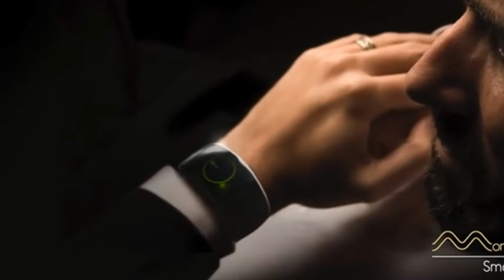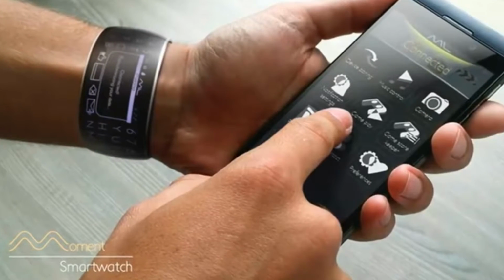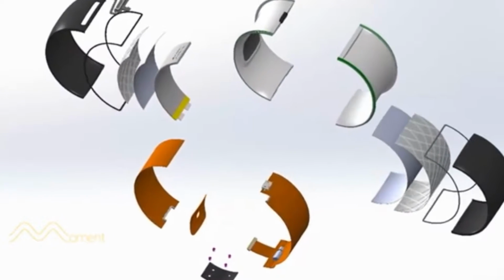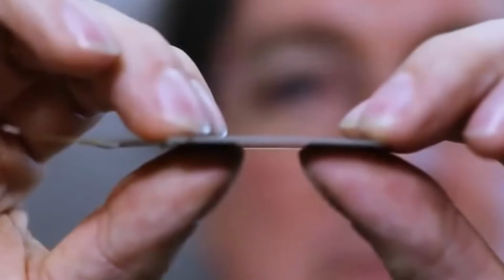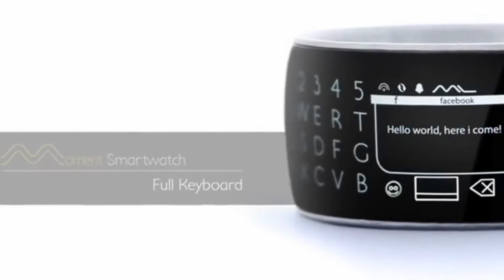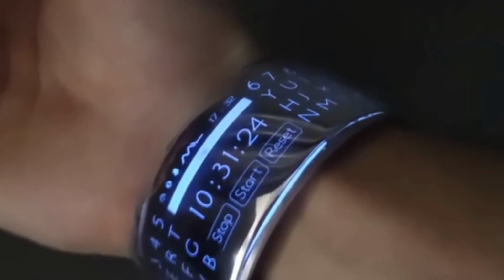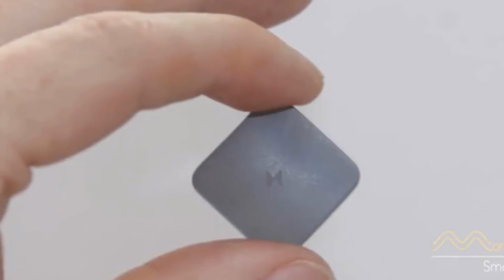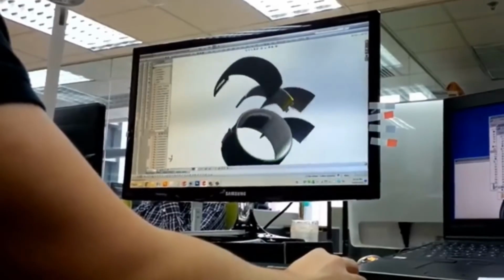Top 3 upcoming smartwatchs in 2019